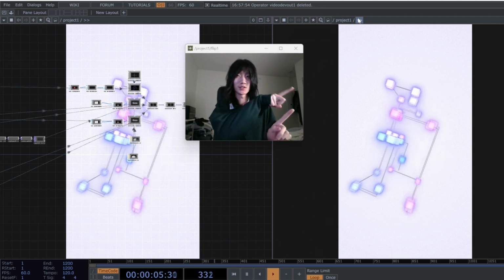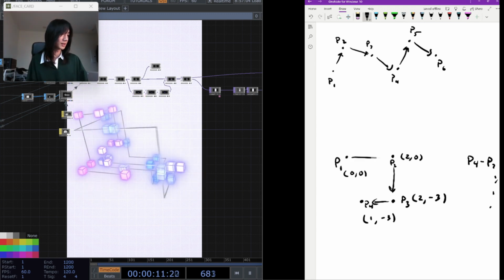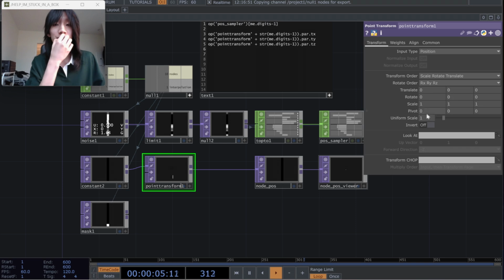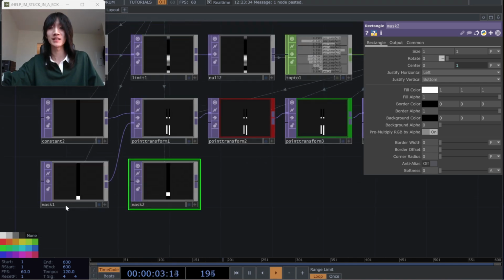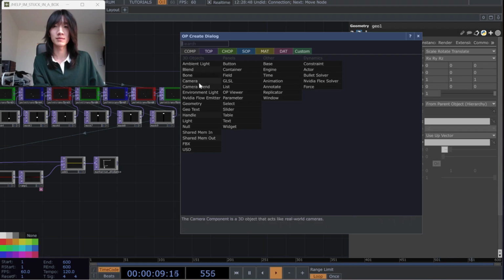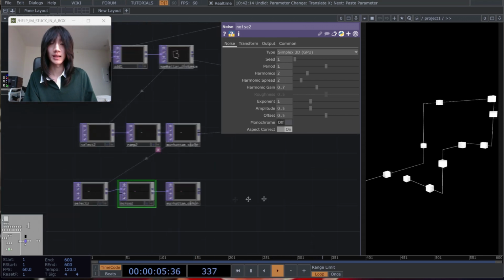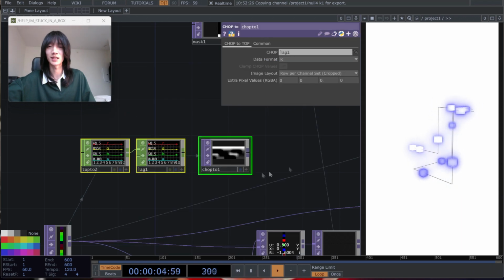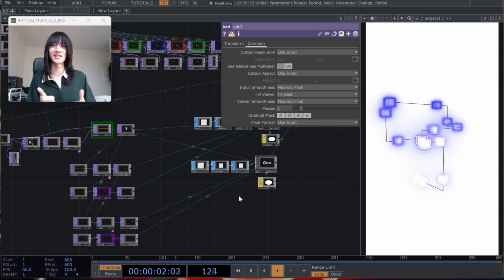Manhattan Distances in TouchDesigner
I hope you enjoy this fun project.

text DAT python code:

op('pos_sampler')[me.digits-1]

op('pointtransform' + str(me.digits-1)).par.tx
op('pointtransform' + str(me.digits-1)).par.ty
op('pointtransform' + str(me.digits-1)).par.tz